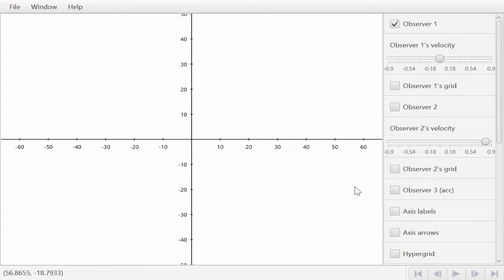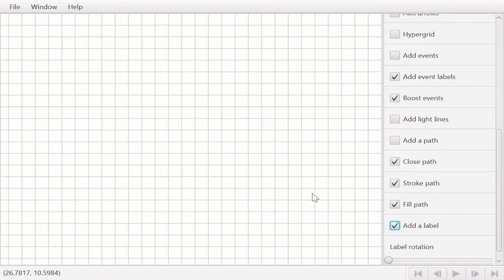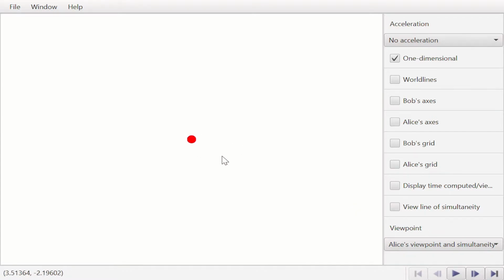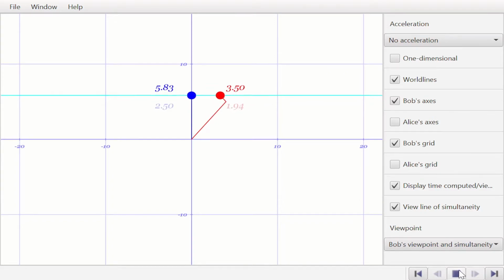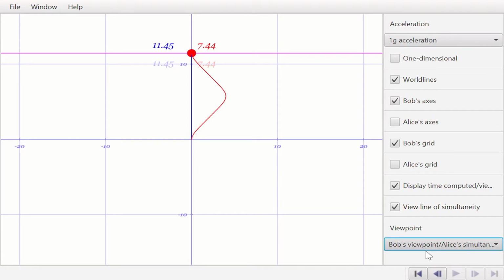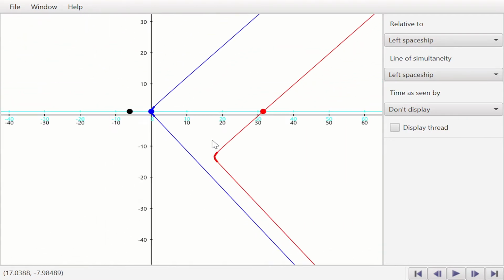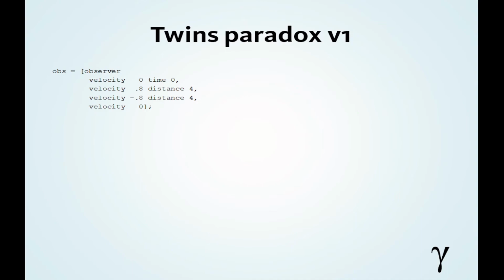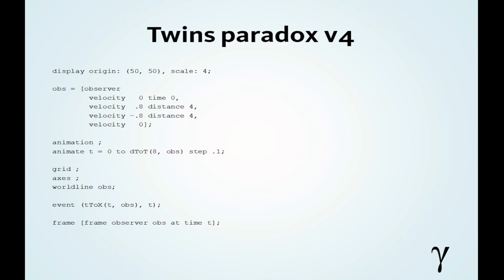Gamma - A Minkowski Spacetime Diagram Generator - old version (see link in description)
for a version with improved audio.

Gamma is a software program used to generate Minkowski spacetime diagrams. This video is an early peek into the application. I'm looking for people who might be interested in trying it out.